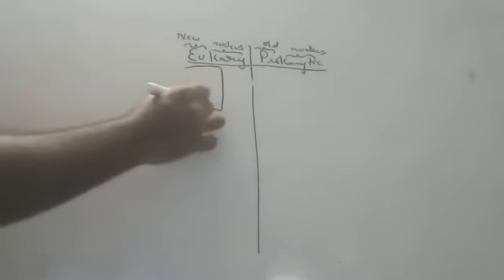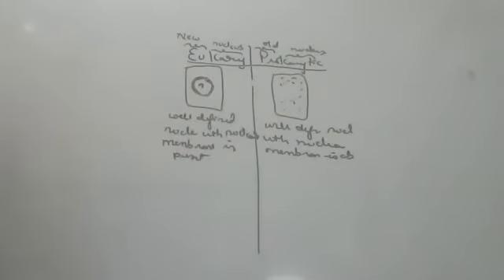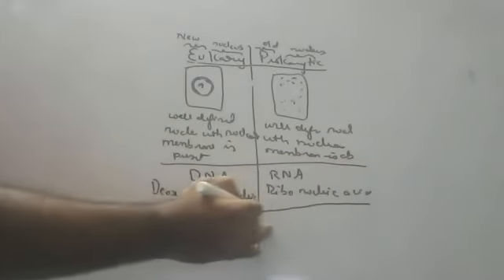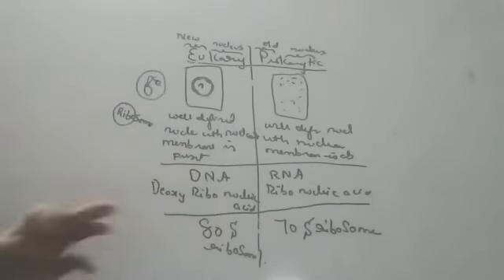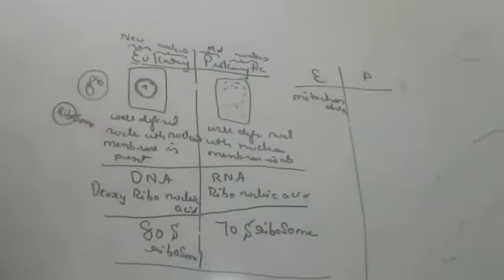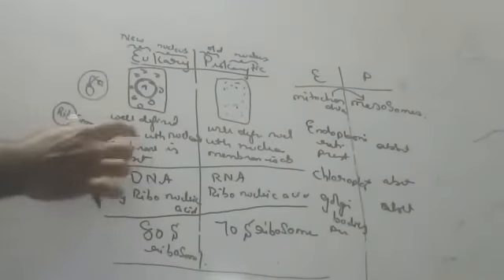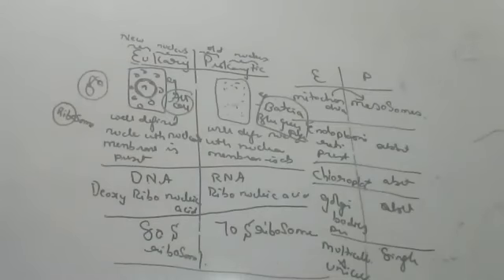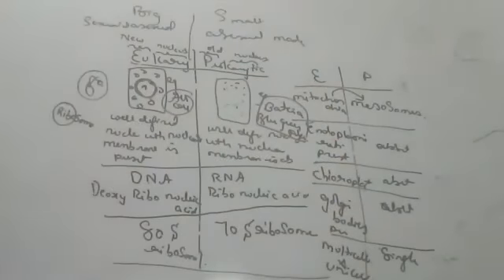Eukaryotic and prokaryotic cell differences